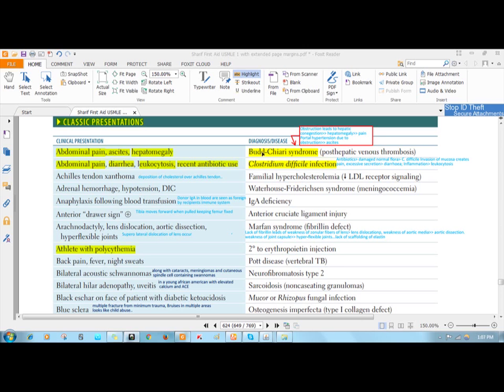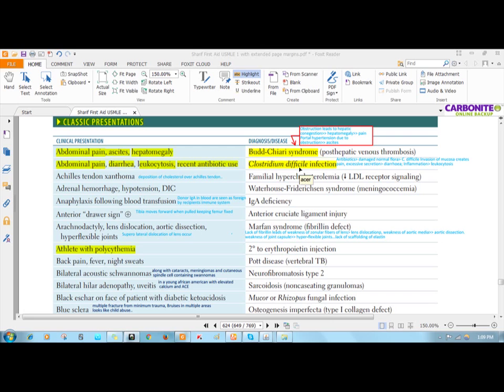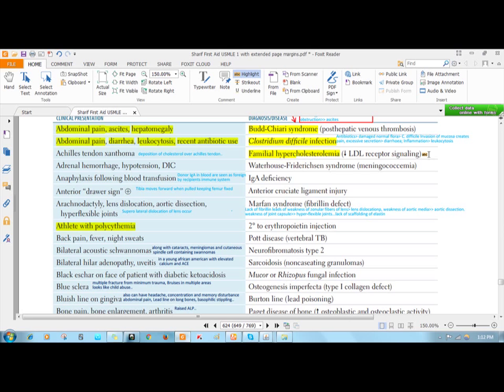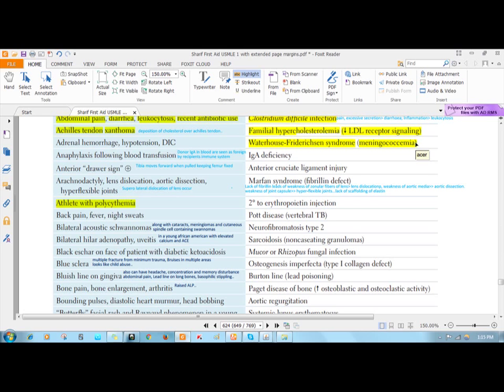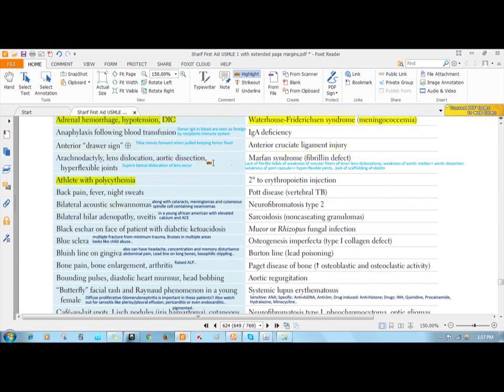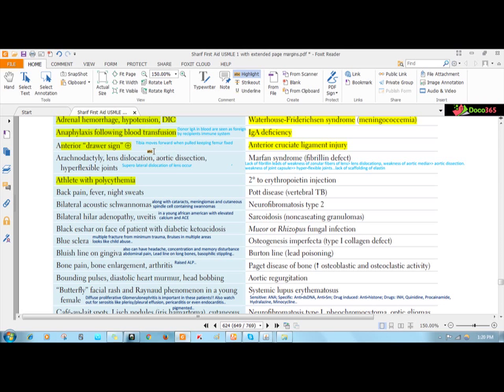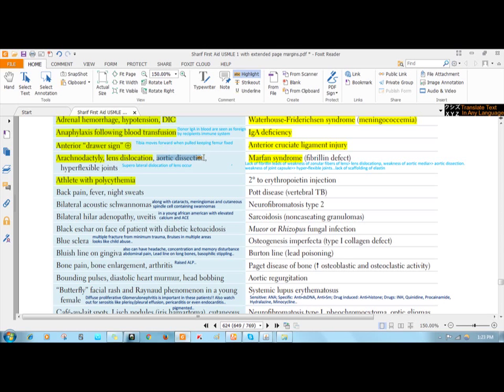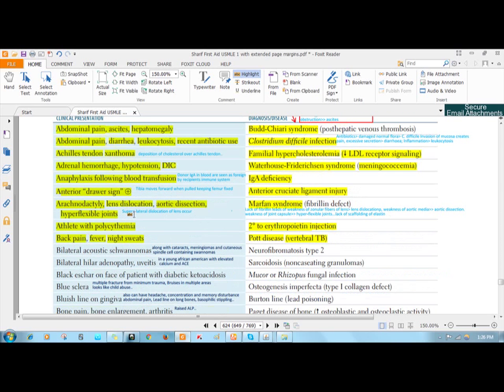Stories of Budd Chiari C difficile Familial hypercholesterolemia Waterhouse friedrichson IgA defici